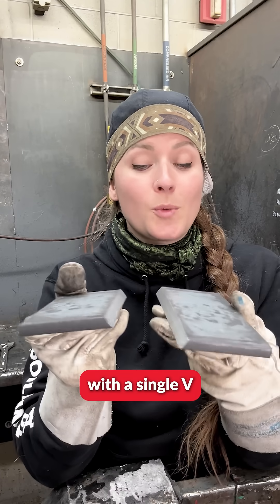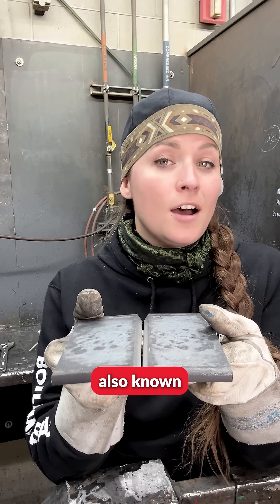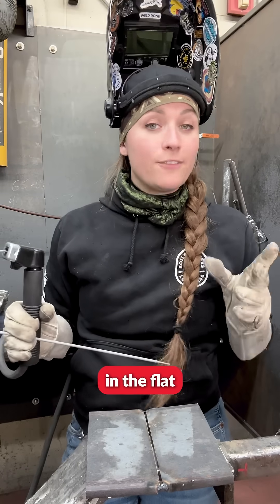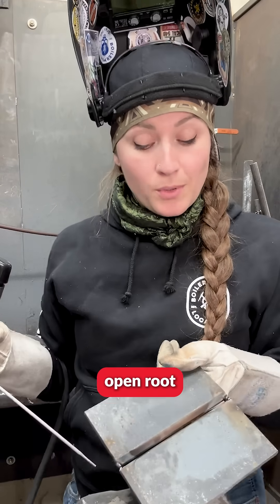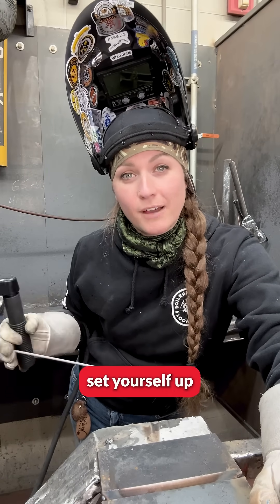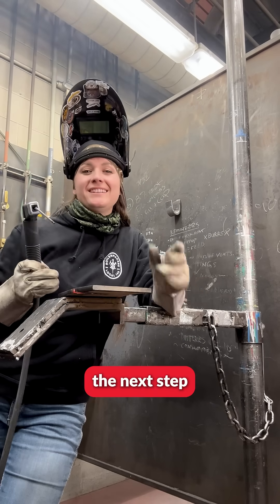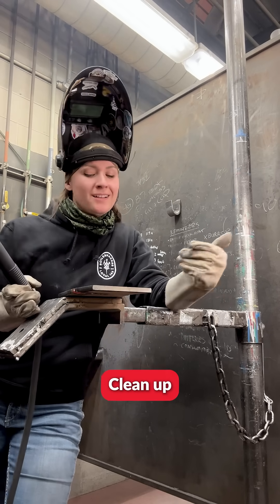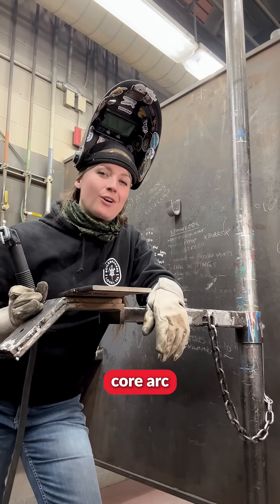Single V-Groove Welding: E6010 Root + Flux Core Fill | Flat Position Setup & Pro Tips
In this AWP training session, Kayla walks you through a complete single V-groove weld using an E6010 root pass followed by a flux core arc welding (FCAW) fill and cap. Learn how to properly prep, position, and execute your weld to avoid common mistakes like base plate fusion and slag entrapment.

What you'll learn:

    How to use E6010 as a backing pass in open root joints

    The importance of overhang to prevent welding to your base plate

    Proper heat control and setup for welding in the flat position

    Post-weld cleanup and preparation for a clean, strong cap

Whether you're training for certification or perfecting your welds, this step-by-step breakdown will help you set up for success every time.